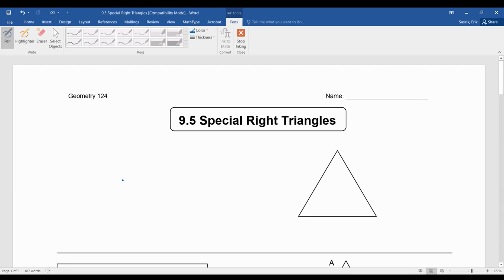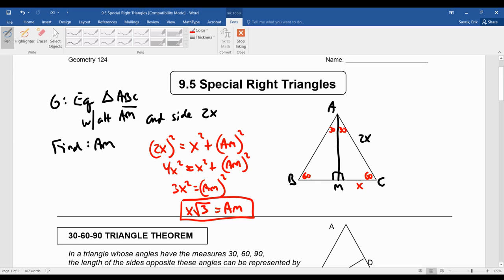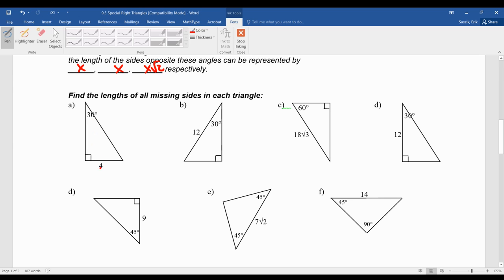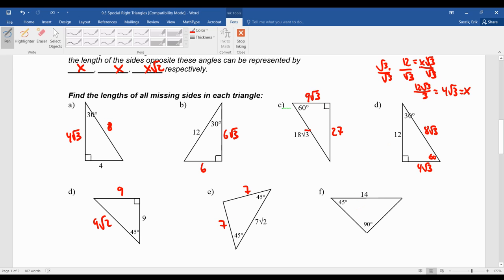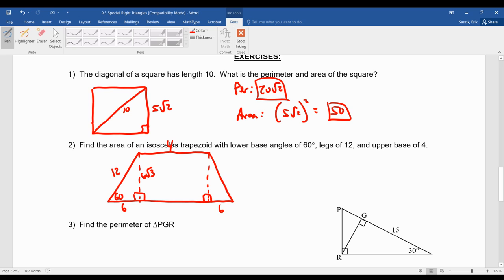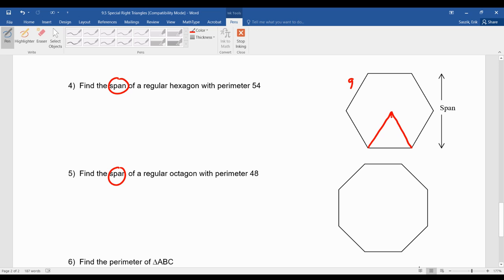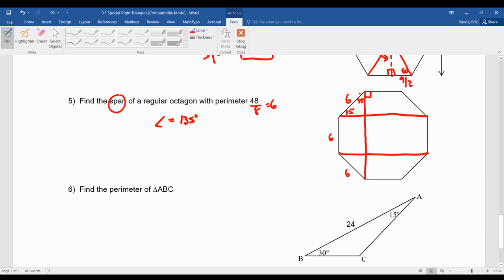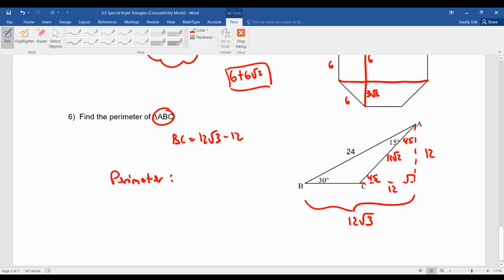Untitled: Feb 22, 2021 1:16 PM